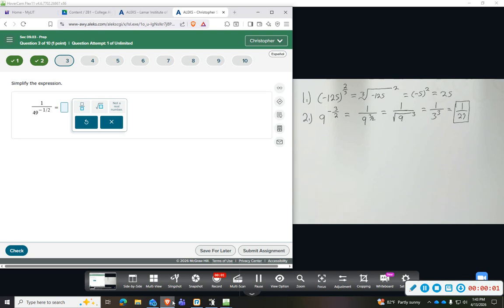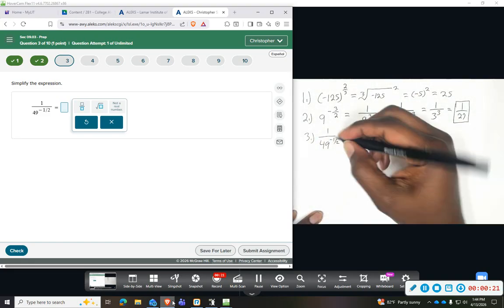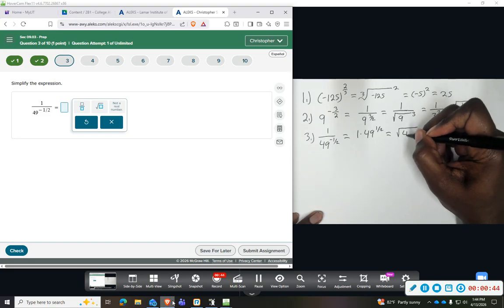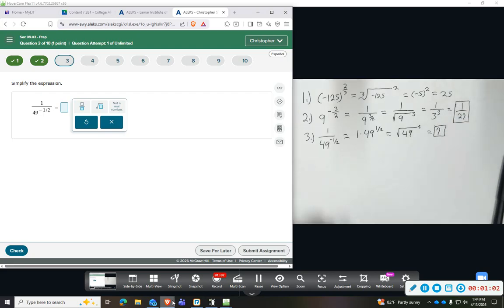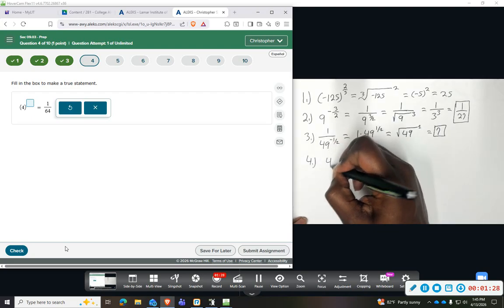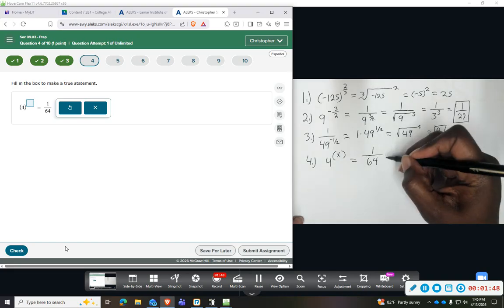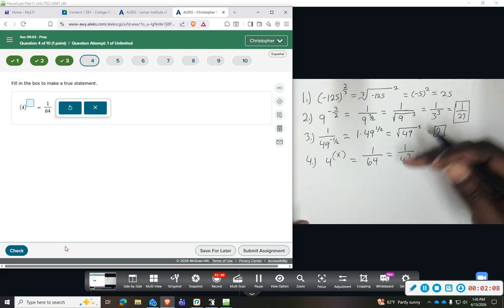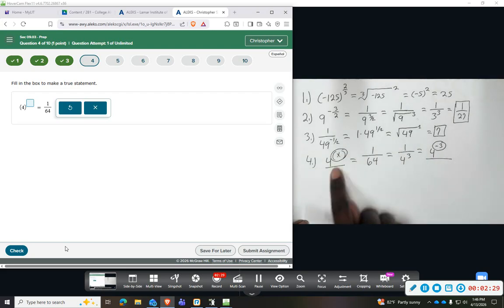LIT Aleks CA 9 3 Prep 3,4